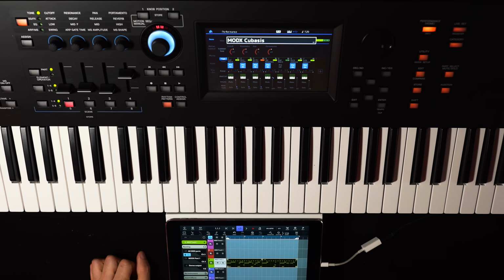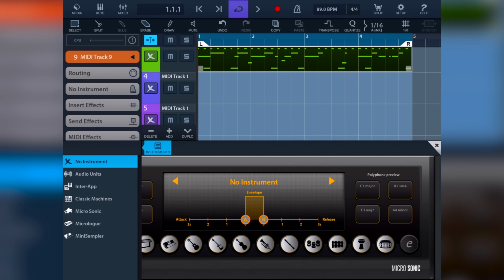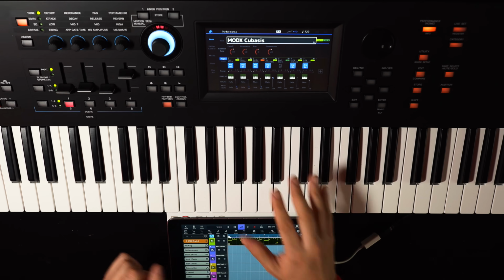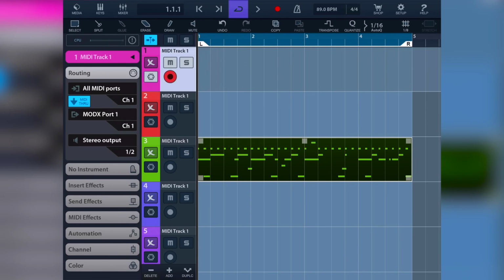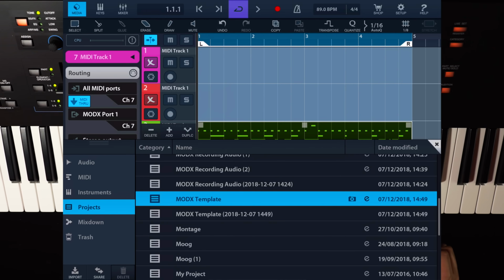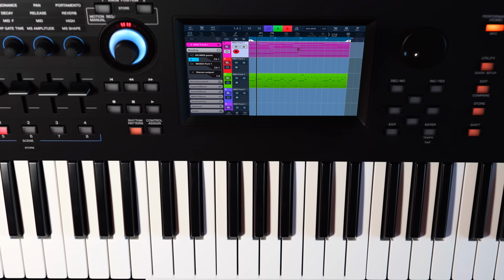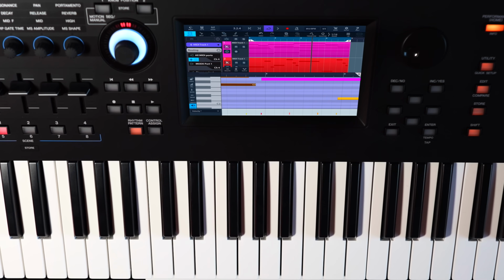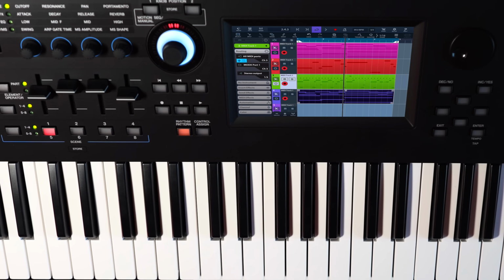Easy-peasy MIDI recording -MODX/MONTAGE with CUBASIS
I had a few questions about you guys on what gear I use to record the Montage screen. Here's what I use:

USB to HDMI from Montage
Video to USB video capture (not sure why it's so expensive now, but that's what I got ages ago!)

On this video I show you how to sequence your Yamaha MODX/Montage in Cubasis in MIDI :)